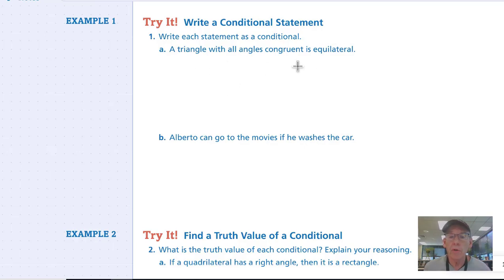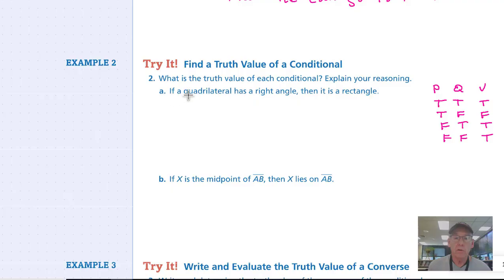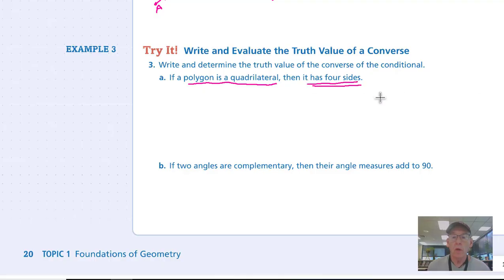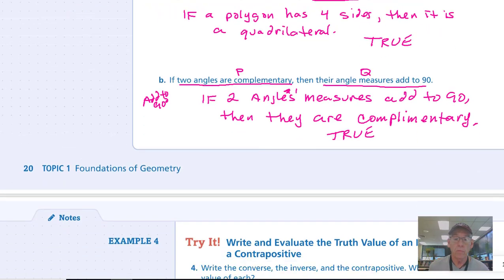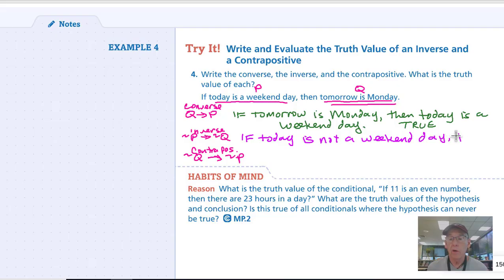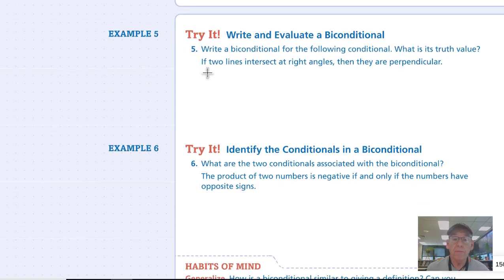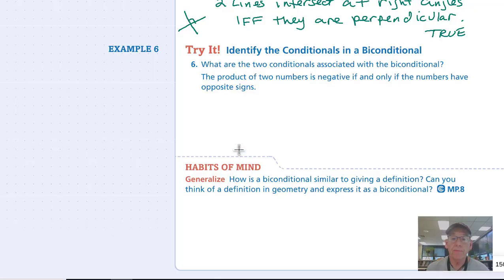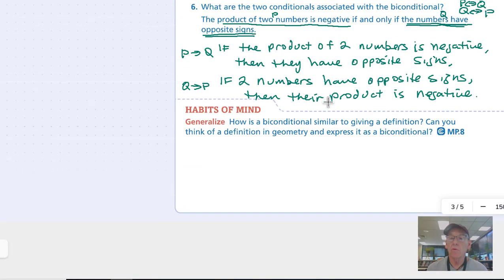1-5 Student Companion TryIts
This video accompanies the Envision Geometry 1-5 Student Companion try-its on conditional statements.